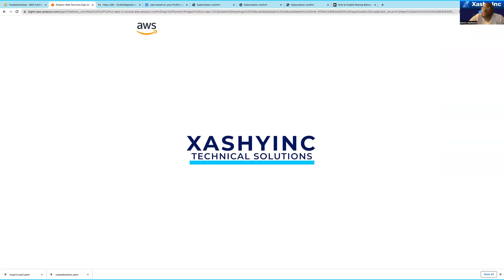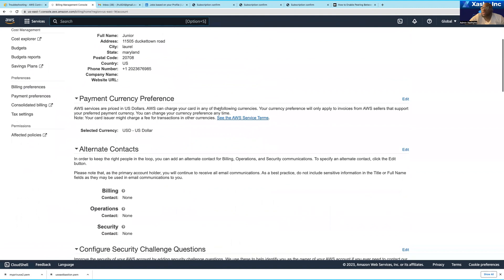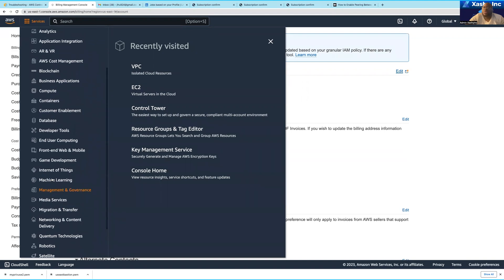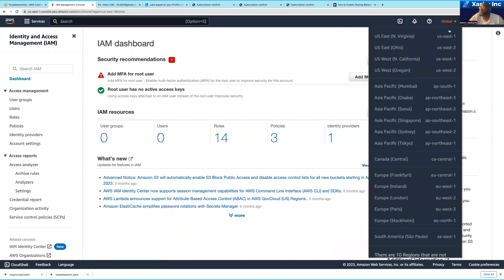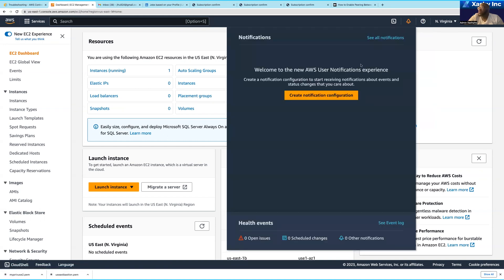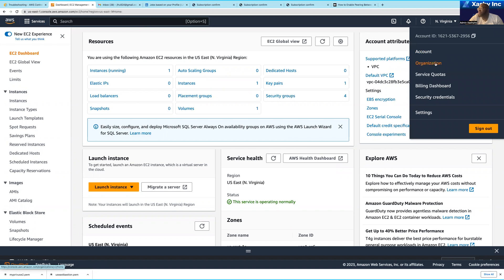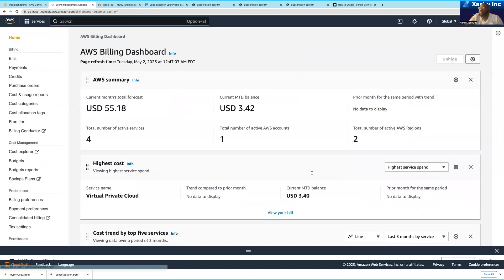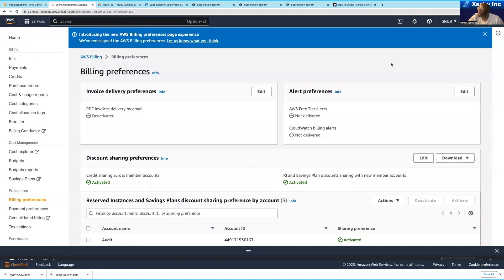AWS Console Walkthrough | A Step-by-Step Guide to Navigating the AWS Management Console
Discover how to navigate the AWS Management Console with ease. This comprehensive walkthrough provides a step-by-step guide to help you explore and leverage the powerful features of the AWS Console, empowering you to manage and optimize your cloud infrastructure efficiently.

The AWS Management Console is your gateway to AWS's vast array of cloud services and resources. This step-by-step walkthrough will guide you through the AWS Console, ensuring you can navigate the interface confidently and take advantage of its robust functionality.